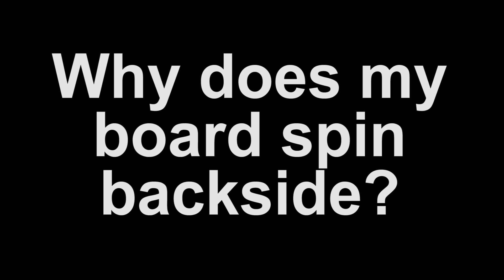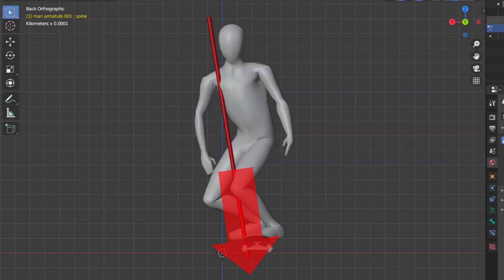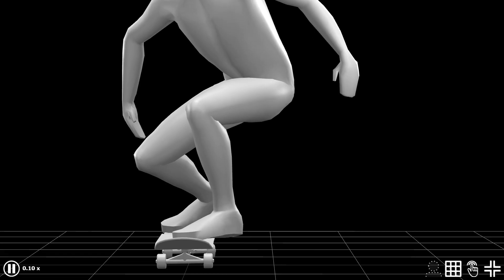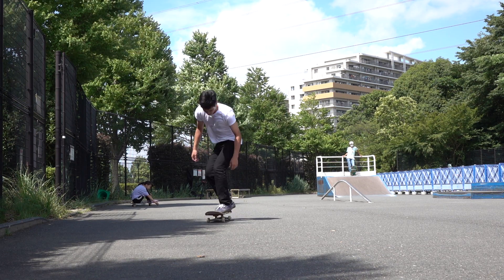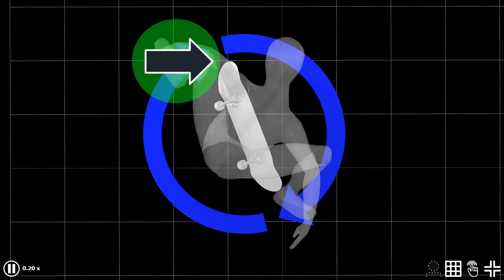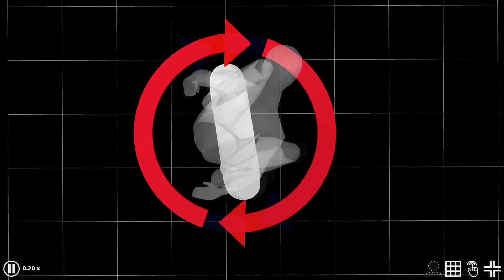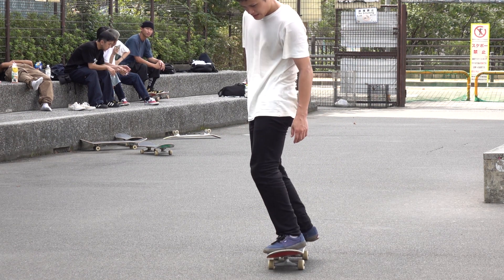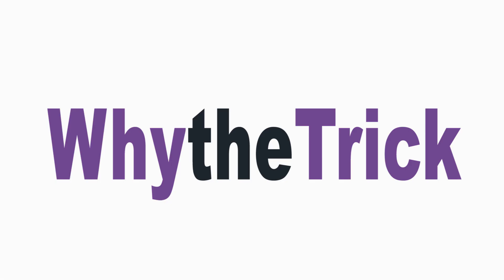Why does your kickflip spin backside? (2/2) Strength of flick and pop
In this video, continue to analyze reasons and science behind the problem that your board spins backside in kickflips.

Please check out the previous videos for better understanding.